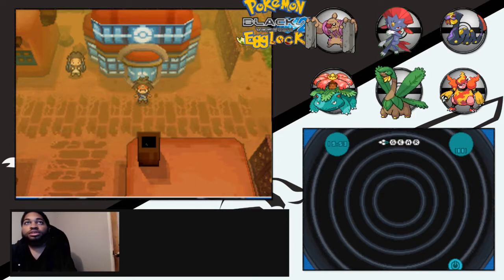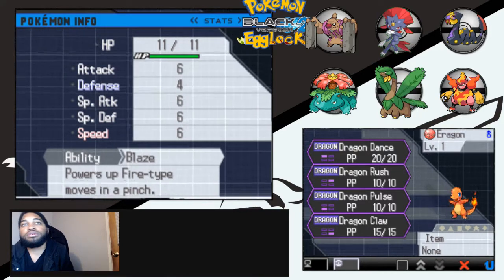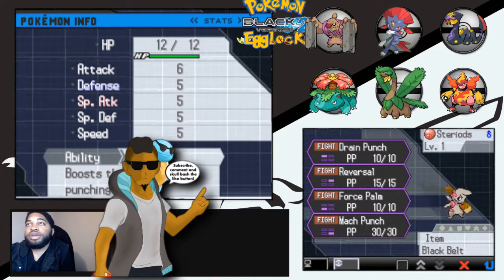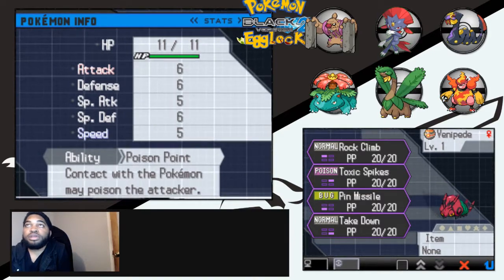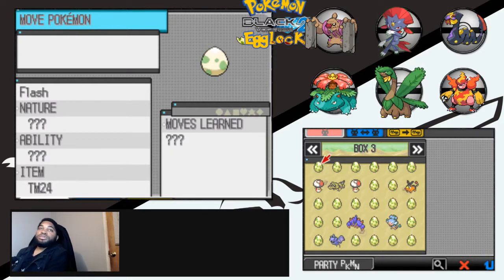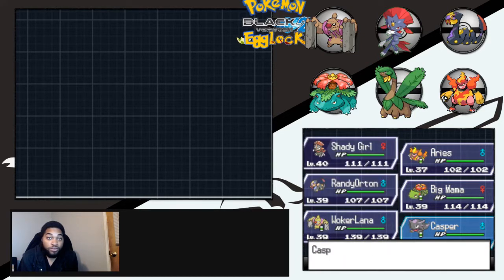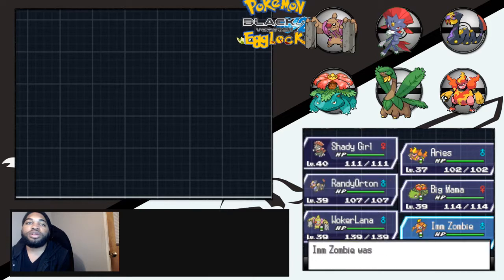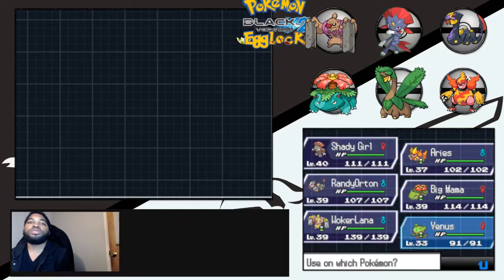pokemon black 2 egglocke Ep. 20 Hatching Eggs